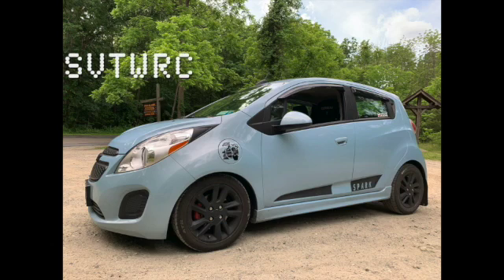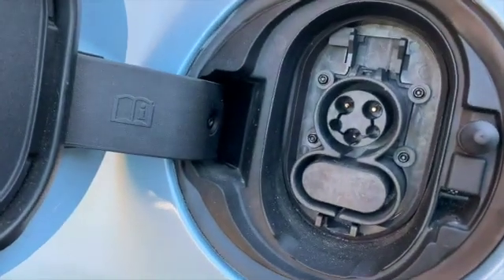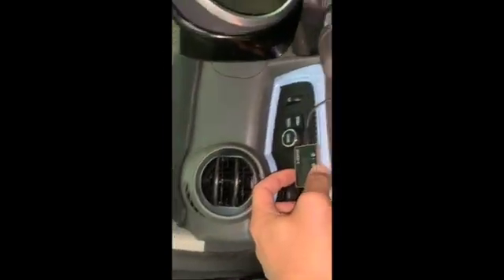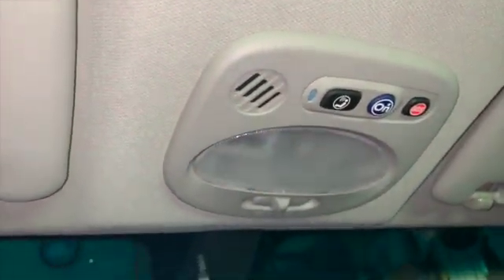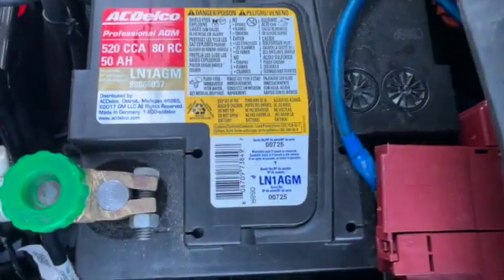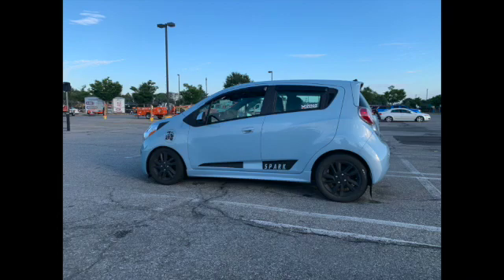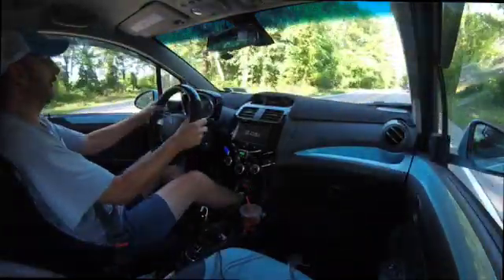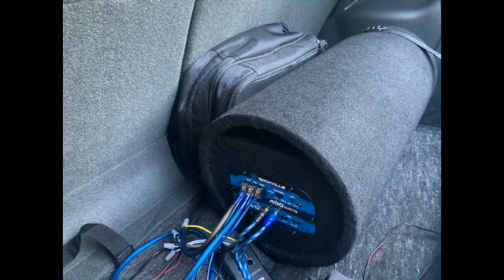Does a Throttle Controller Work on an Electric Vehicle ?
ev tesla richrebuilds chevysparkev pedalcommander idrive This video is about Spark Throttle controller on an EV ??